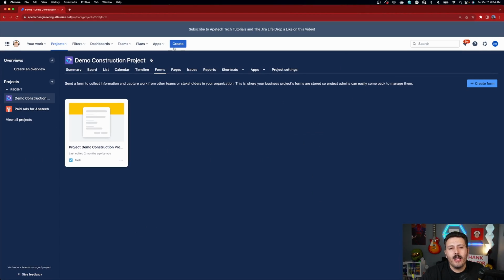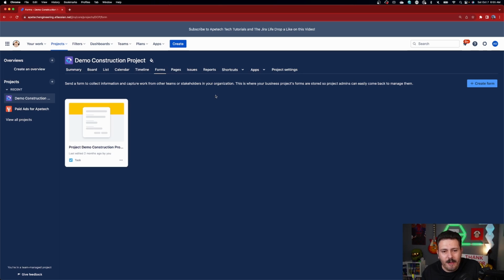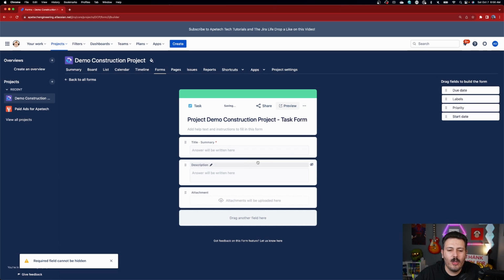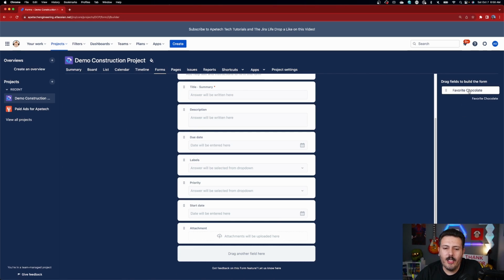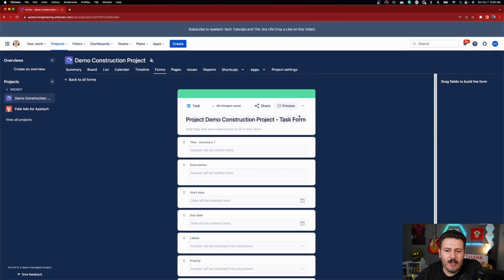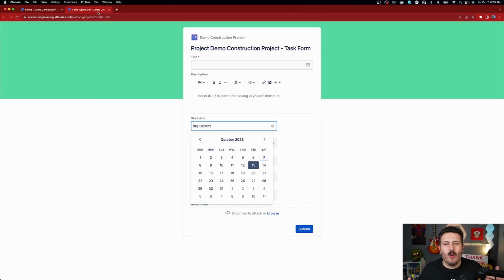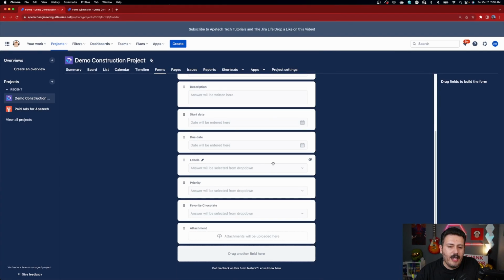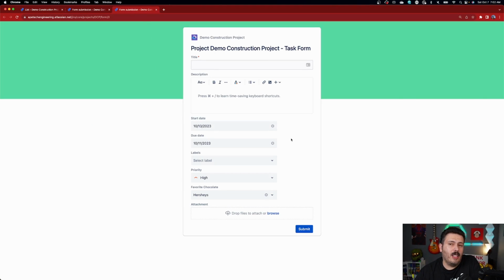A Useless Jira Feature In Jira Work Management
Learn how easy it is to create a custom form in Jira Work Management. Say goodbye to those plain screens.